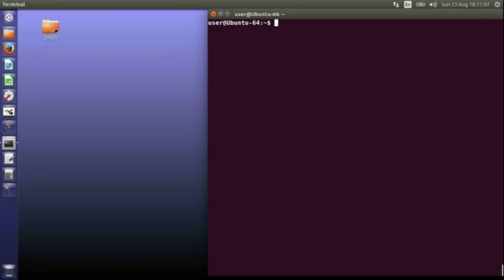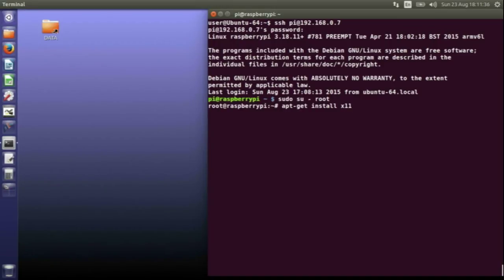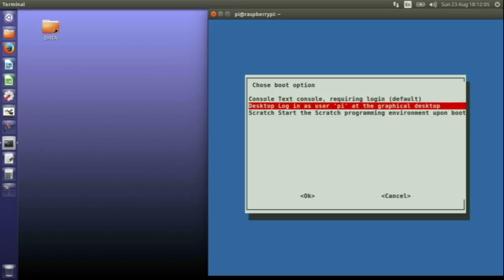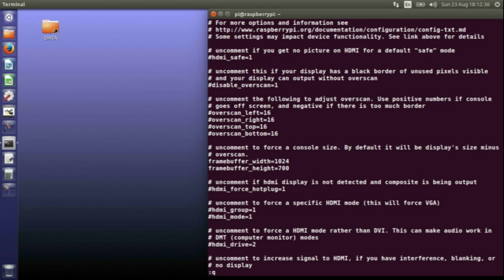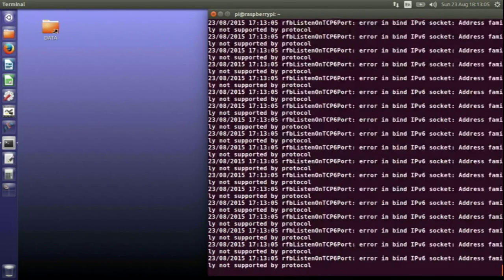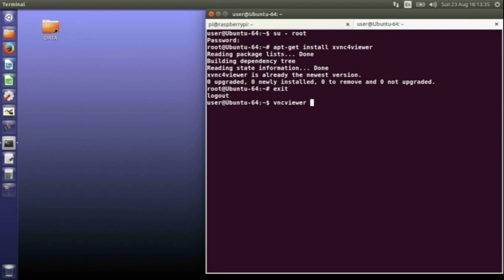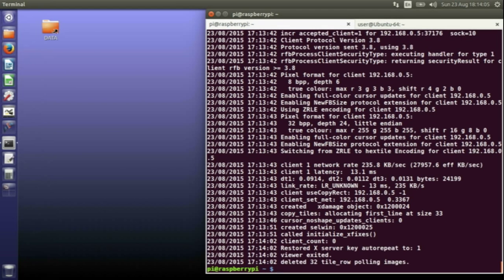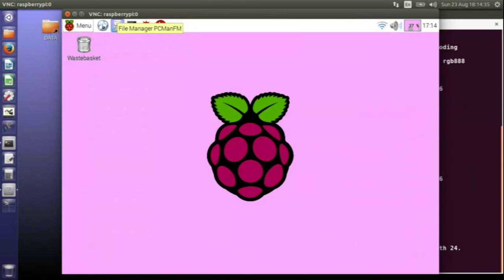Raspberry Pi Remote Desktop Using VNC From A Laptop/Desktop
How to access the desktop of your Raspberry Pi from a Laptop or Desktop computer, without having to have a Keyboard, Mouse, or Display.